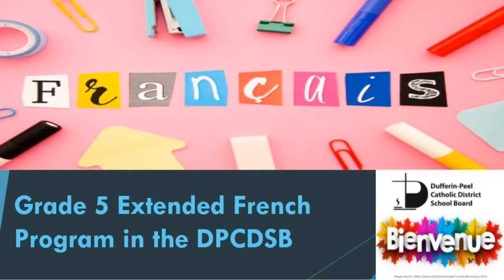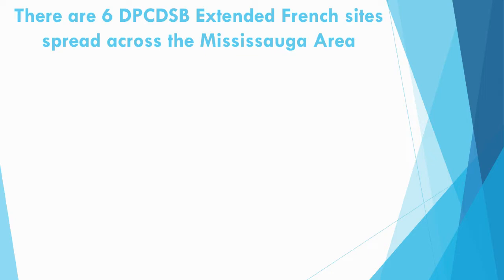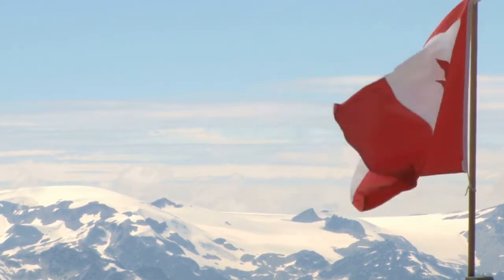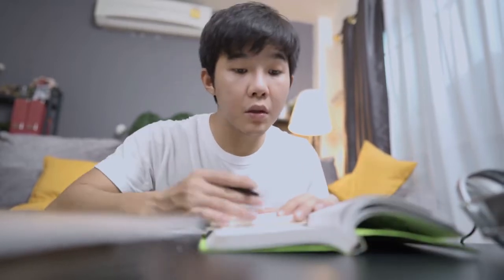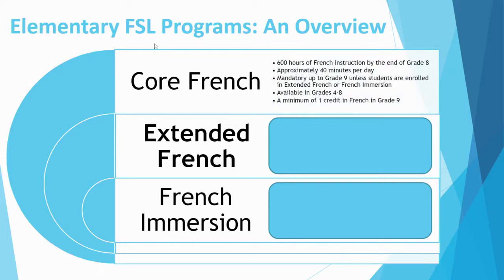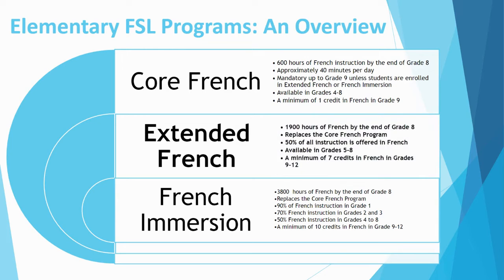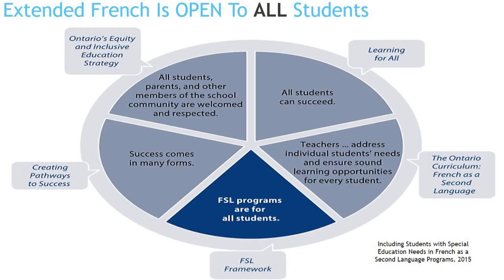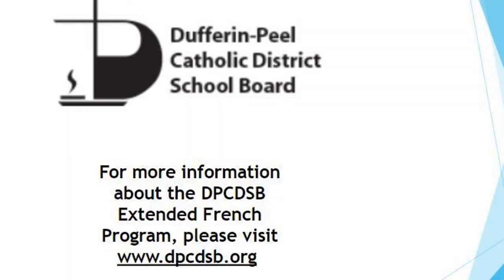DPCDSB's Grade 5 Extended French Program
The Extended French Program begins in Grade 5 and continues through Grade 12. The program provides students with the means to develop more advanced French skills, enabling them to communicate effectively in speech and in writing. This program is available at locations in Mississauga, Brampton, Caledon & Dufferin Regions.

To learn more and register for DPCDSB's Extended French Program,